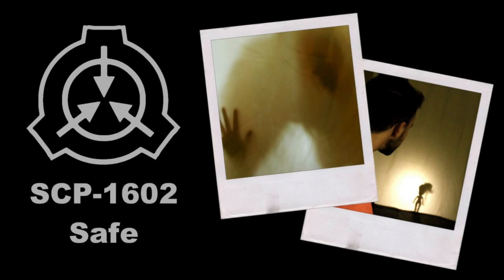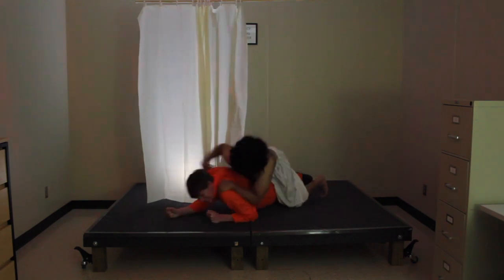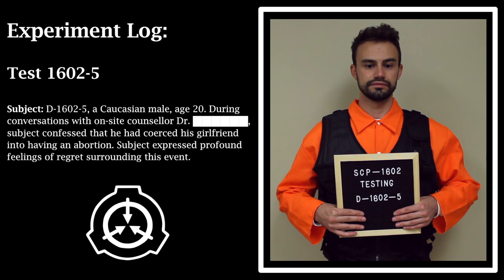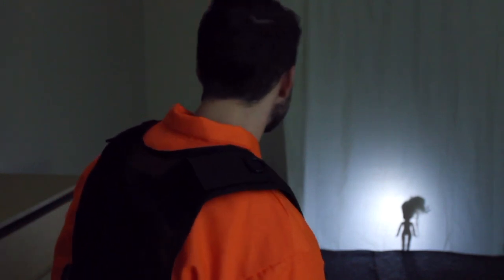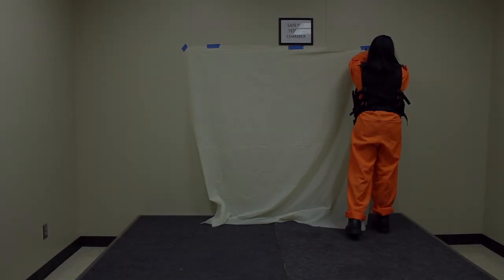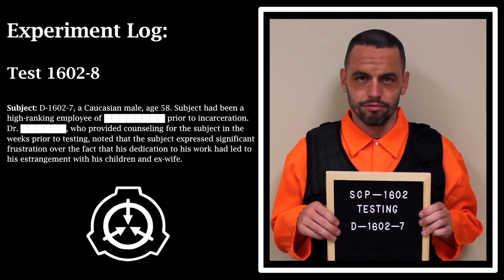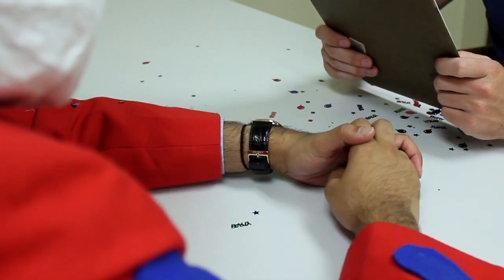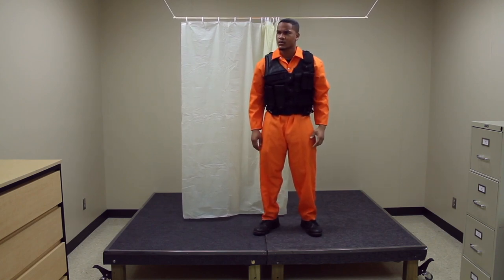SCP-1602: A Shower Curtain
Left thumbnail image taken from the original SCP-1602 article.

All other visuals for this video are Morbid Memories original content.

Special thanks to our incredible cast!

Actors:
Nicholas Bolin
Faaiz Saad
Max Oscherwitz
Astha Berawala
Carleson Dozier
Travoris Cameron

Voice Actors:
Amanda Lawrence
Michael Cooper

Video reading by Nicholas Bolin.
Audio edited by Nicholas Bolin.
Cinematography by Ryan Murphy.
Video edited by Ryan Murphy.